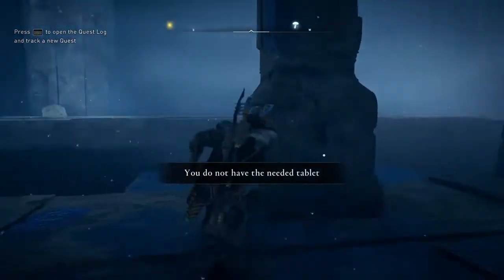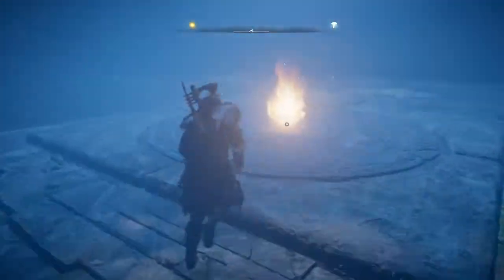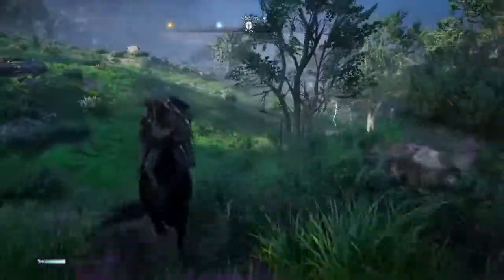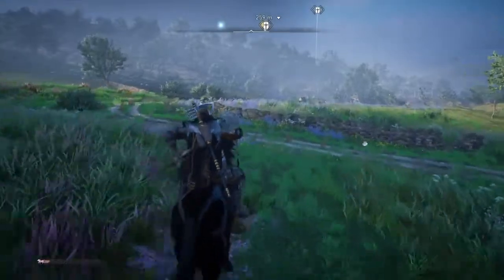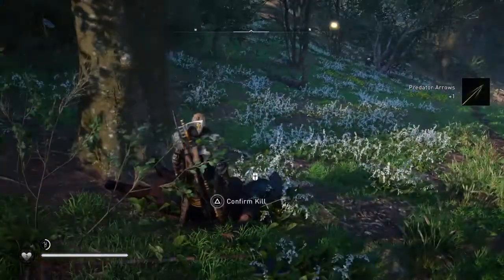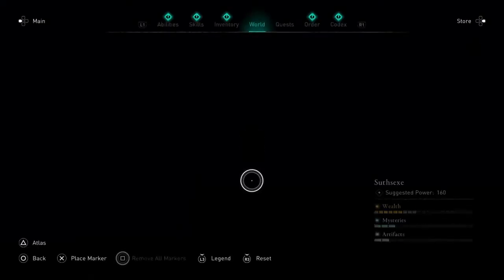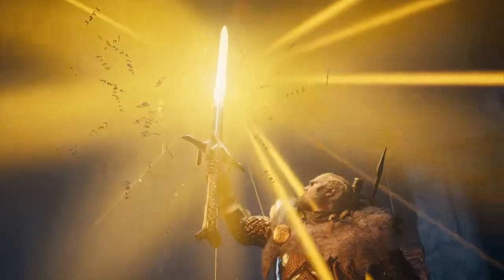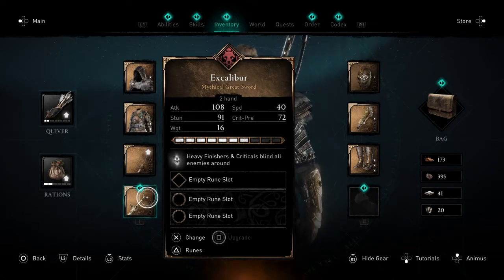Assassin's Creed Valhalla: Excalibur